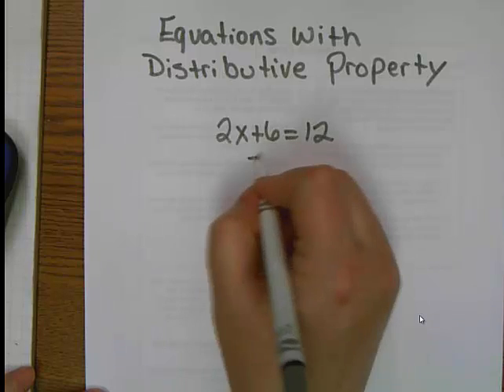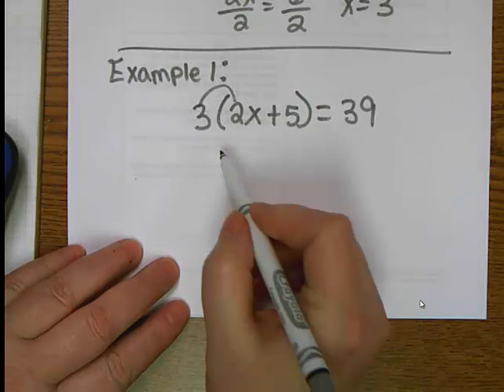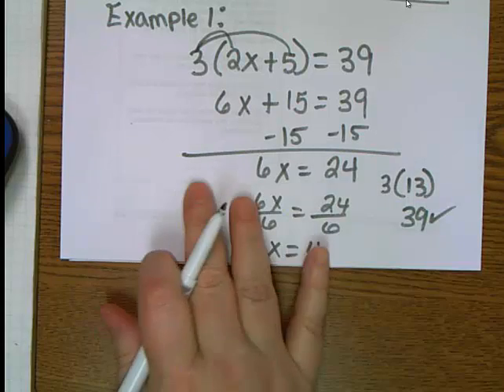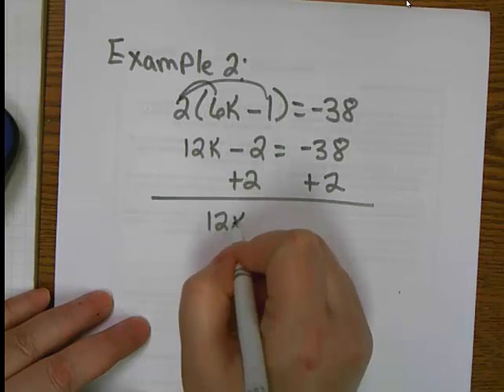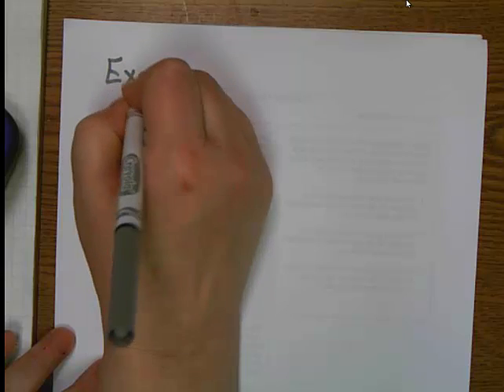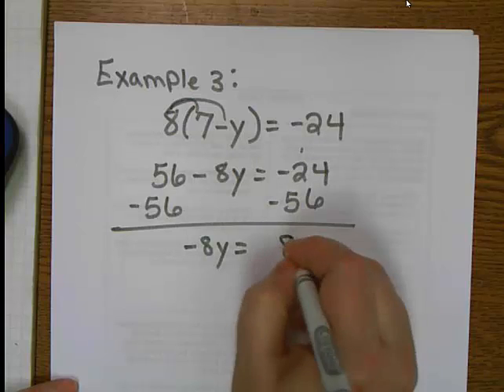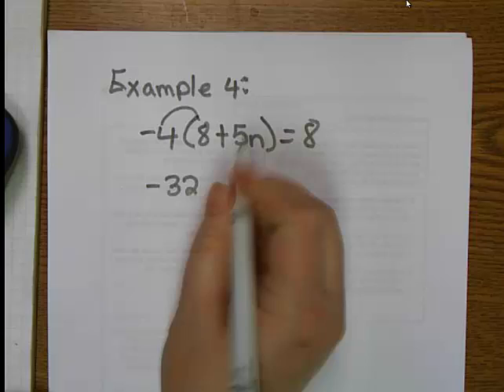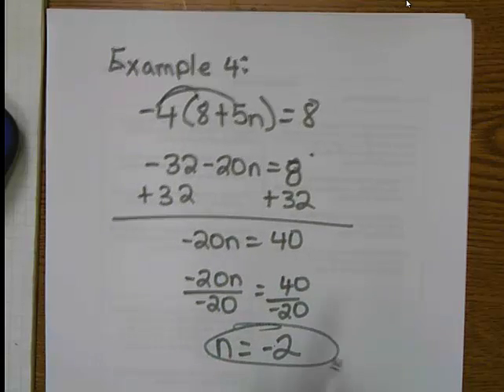distributive property equations 2015